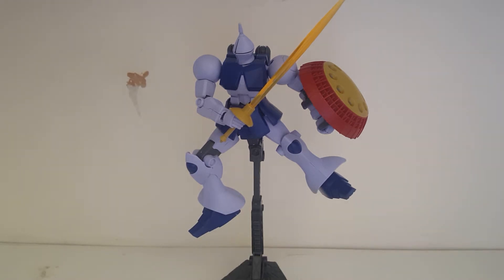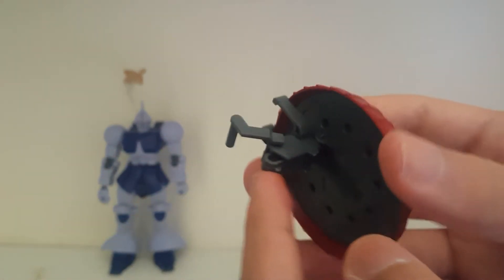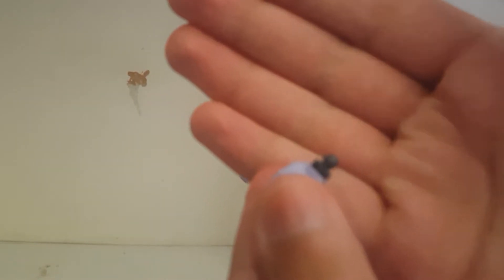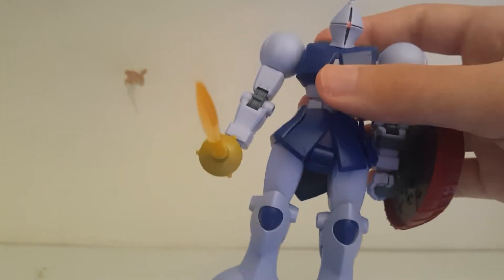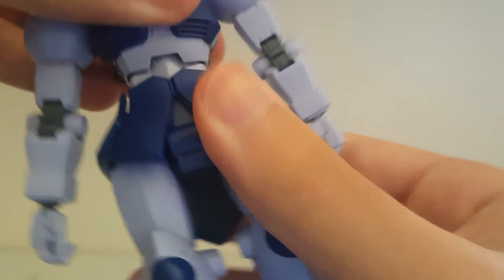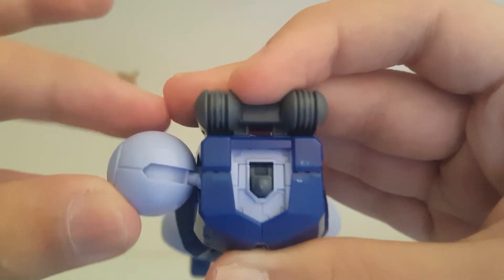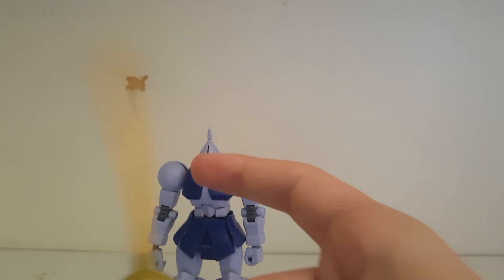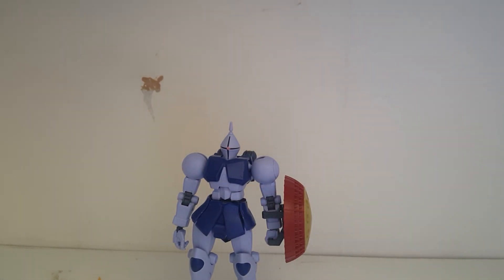Let's Review! - HGUC YMS-15 Gyan REVIVE